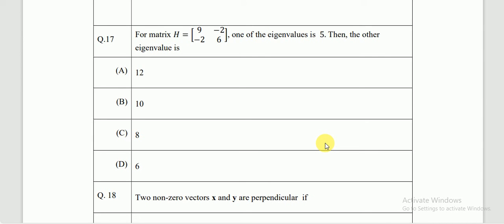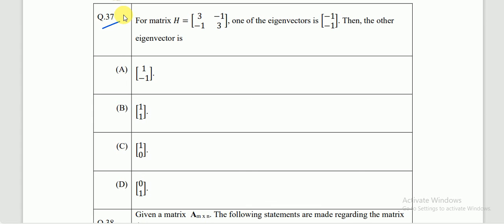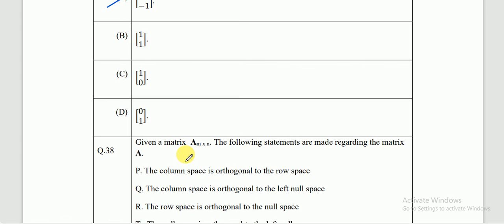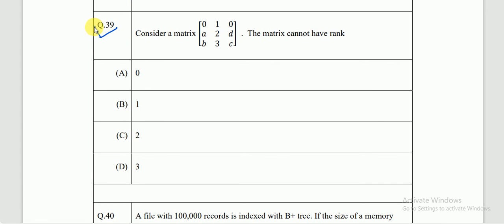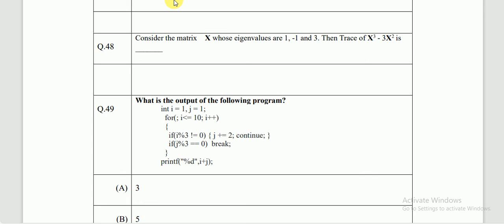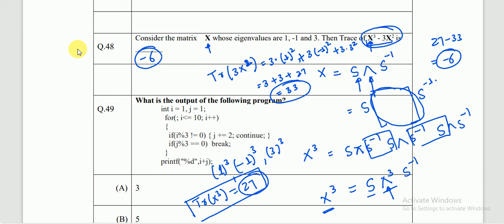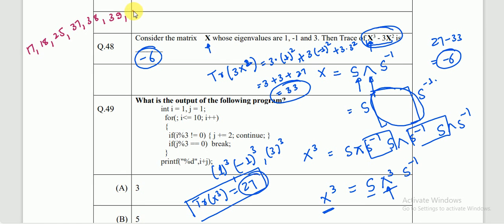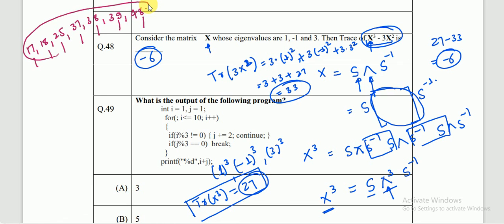GATE 2024 Data science and AI sample paper complete solution||Question : 17,18,25,37,38,39,48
Gate DSAI 2024 SAMPLE PAPER SOLUTION